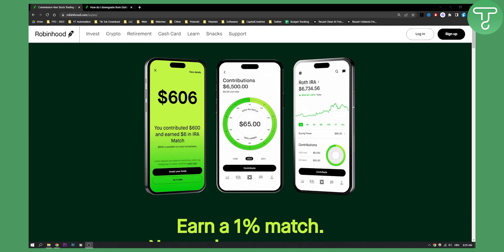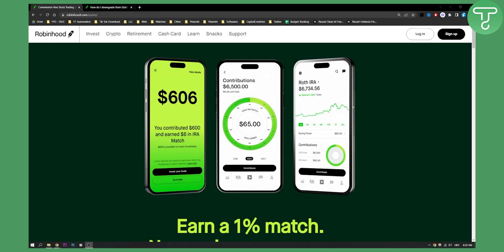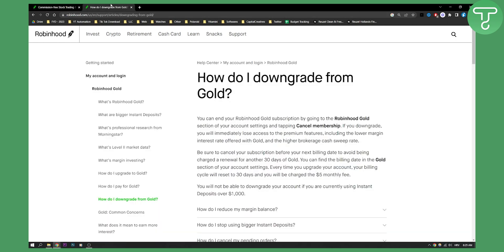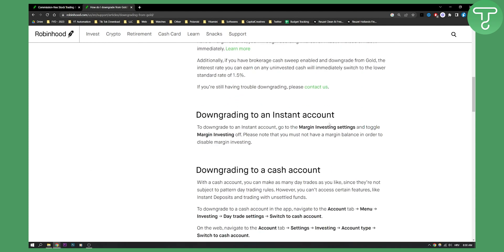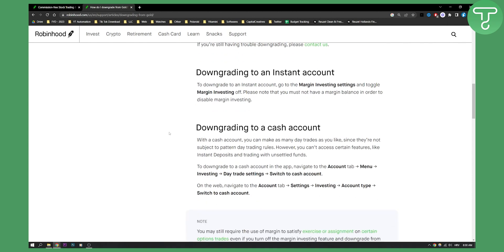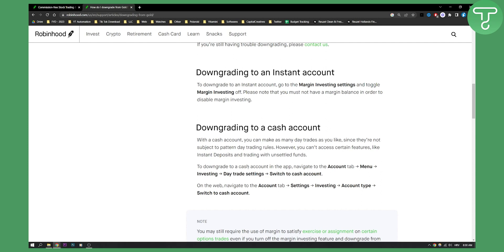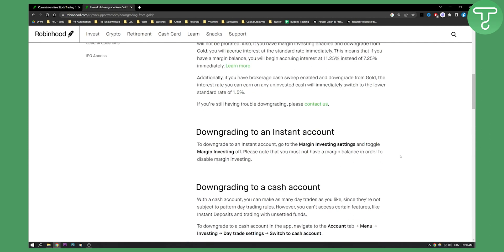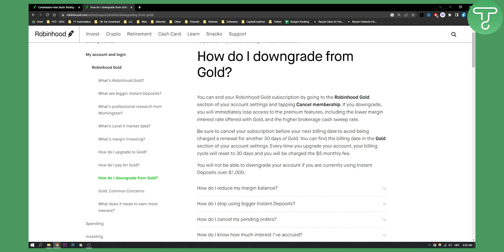How to Cancel Robinhood Gold Membership (2024)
In this video, I will show you how to cancel robinhood gold membership